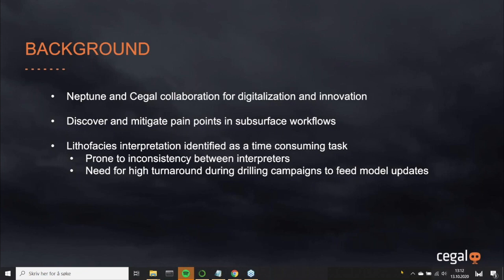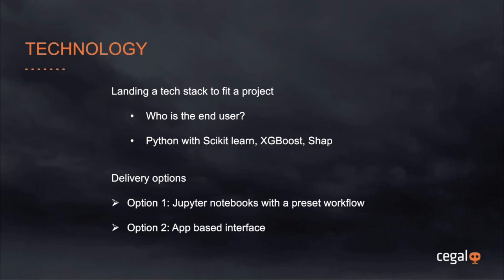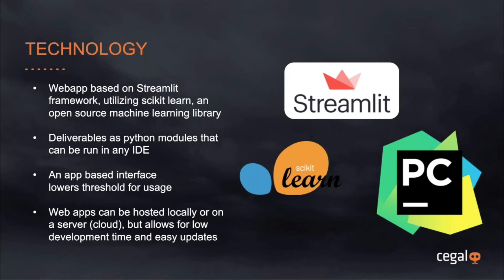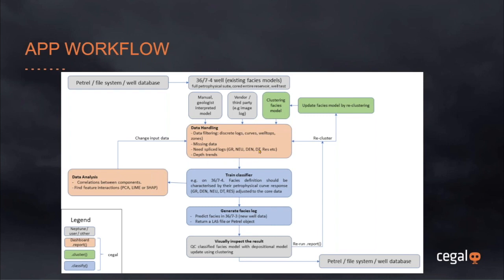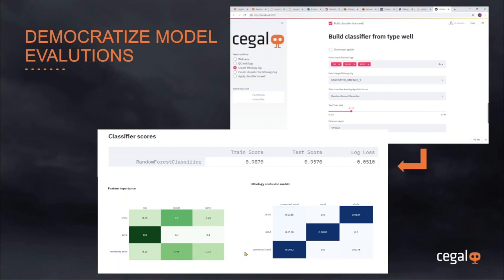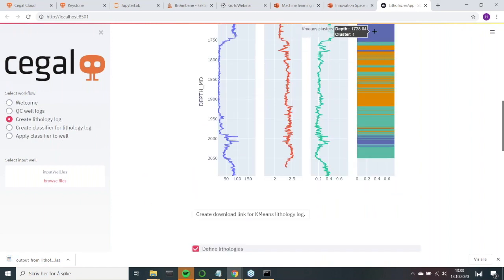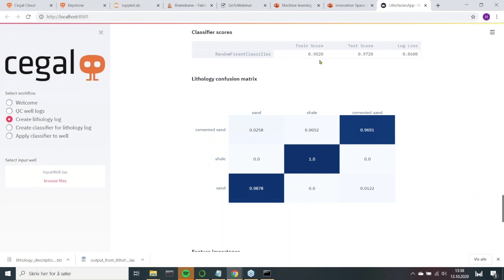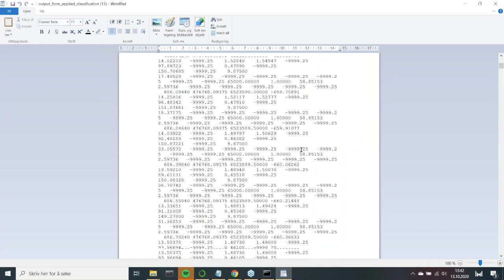Data Science Workshop - Machine Learning Facies Classification by Neptune and Cegal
Video of the session on Machine Learning Facies Classification as part of the Cegal Data Science and Python workshop, October 13th 2020.